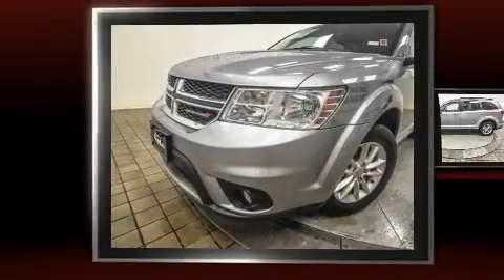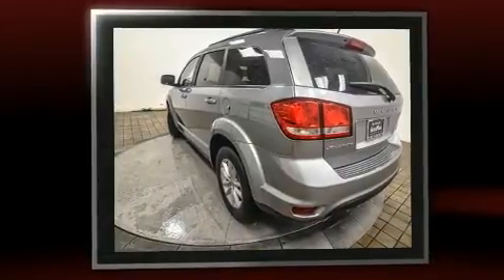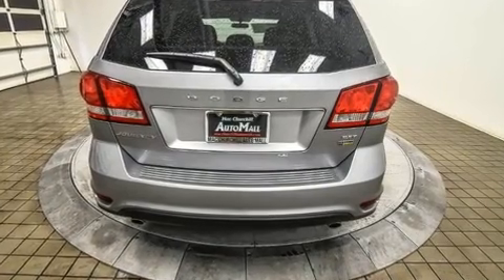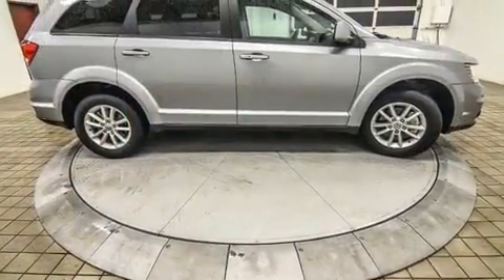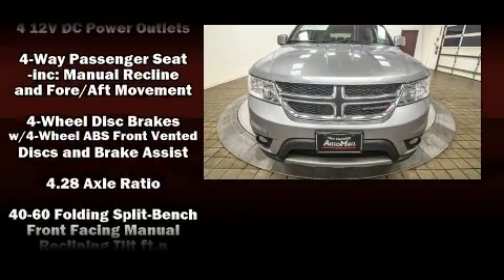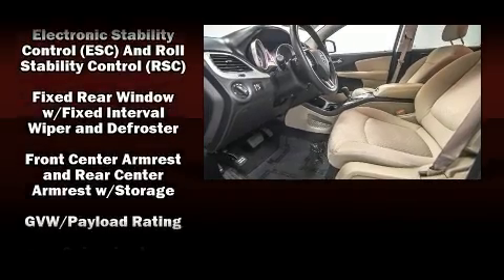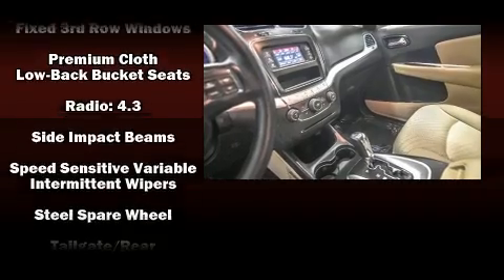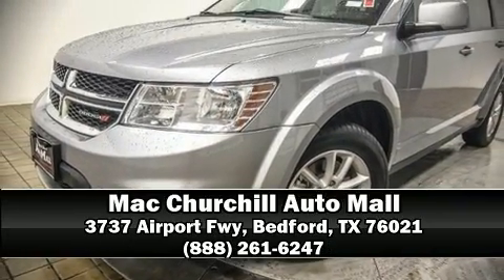2016 Dodge Journey SXT in Bedford, TX 76021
The 2016 Dodge Journey. With just over 20,000 miles on the odometer, this 4 door sport utility vehicle prioritizes comfort, safety and convenience. Smooth gearshifts are achieved thanks to the refined 6 cylinder engine, and for added security, dynamic Stability Control supplements the drivetrain. Top features include a split folding rear seat, front and rear reading lights, variably intermittent wipers, front bucket seats, power door mirrors, cruise control, a roof rack, and much more. Premium sound drives 6 speakers, providing you and your passengers a sensational audio experience. Passengers are protected by various safety and security features, including: head curtain airbags, front SIDE impact airbags, traction control, brake assist, anti-whiplash front head restraints, a panic alarm, and 4 wheel disc brakes with ABS. It also arrives with a Carfax history report, indicating just one previous owner. We know that you have high expectations, and we enjoy the challenge of meeting and exceeding them! Please don't hesitate to give us a call.